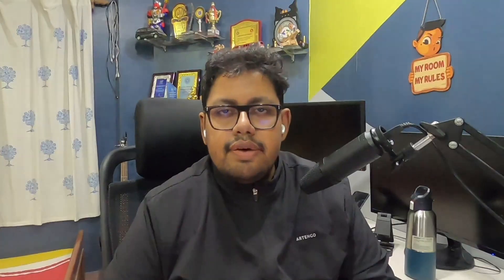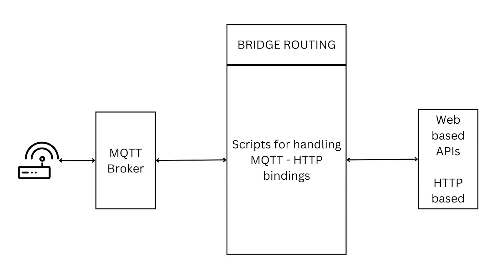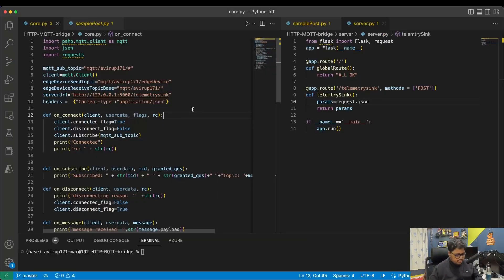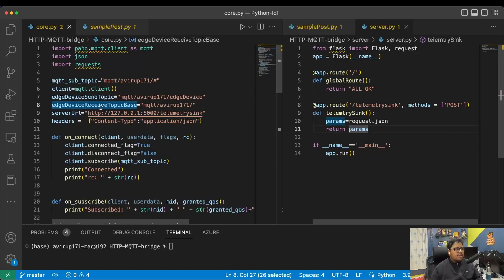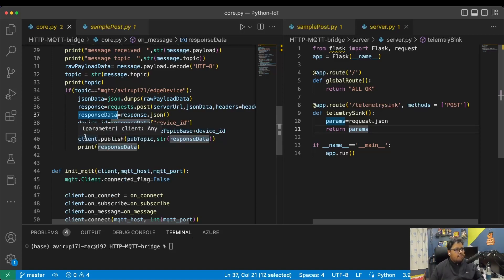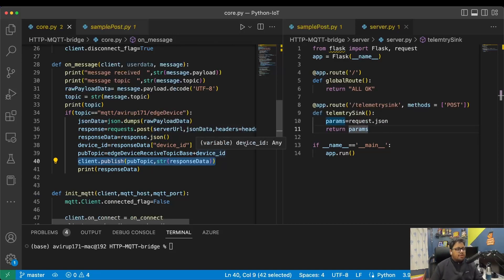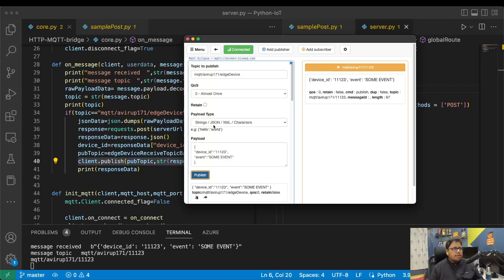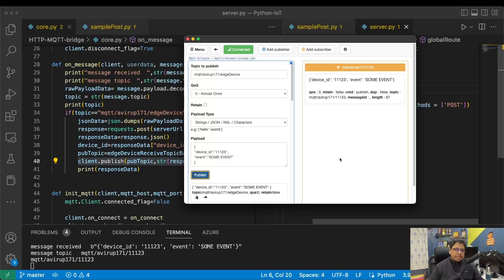HTTP - MQTT bridge in IoT and Python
This is a conceptual video about how to handle situations where you need to pass through messages from MQTT to HTTP. An implementation of the concept is made in Python.

Its a part of the playlist named: Python and IoT.

Please do share your feedback through comments and do comment what topics you want me to cover.

I release videos on every Monday and Thursday.